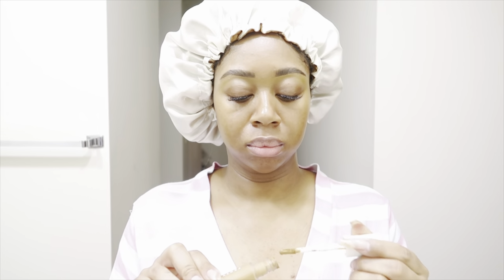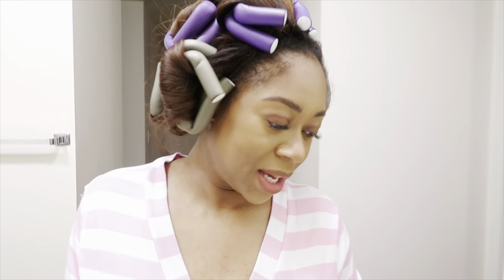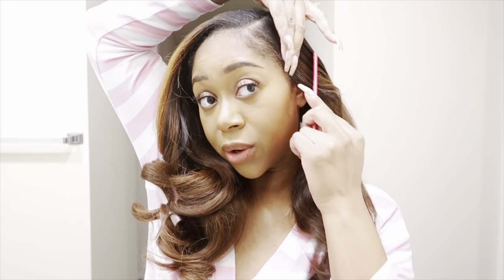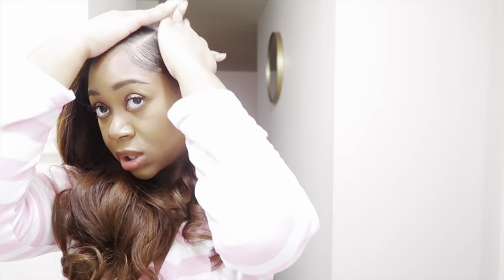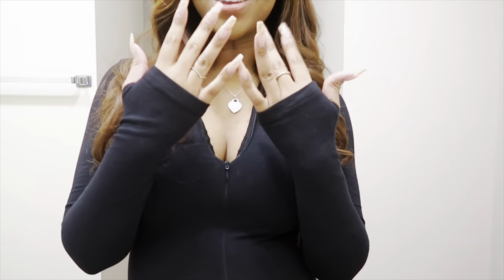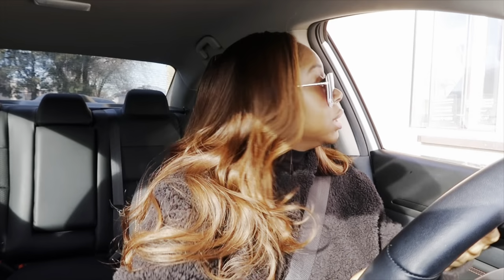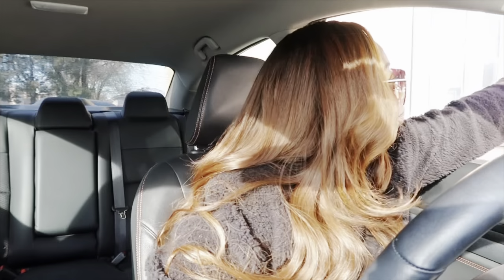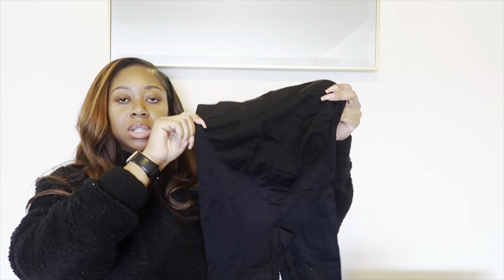VLOG: GRWM for Galentine’s Day + Baby Shower Venues + Anatomy Ultrasound + New Nails | Tee Marie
Hey loves! Welcome to another vlog. This week I’m checking out baby shower venues, getting my 20 week anatomy ultrasound, and kicking it with the ladies for Galentine’s Day where things get a little spicy! Enjoy 💕

Eala was our Bedroom Kandi host for Galentine’s Day. She’s amazing! If you’re In the Chicago area and Interested in a Bedroom Kandi party book her to host your event! Contact her via Instagram

GRWM Products
PYT Beauty Brow Pencil - Chocolate
Fenty Eaze Drop - 19
Fenty Concealer - 420 & 385
Fenty Match Stix - Espresso
NYX Matte Bronzer - MBBO3 Medium
Revolution Banana Powder - Banana Deep
NYX Matte Liner - Downtown Beauty
Fenty Cream Gloss - Mauve Wives
INN Beauty Setting Mist

Are you a brand? Let’s Partner